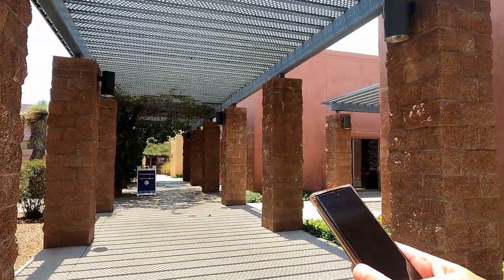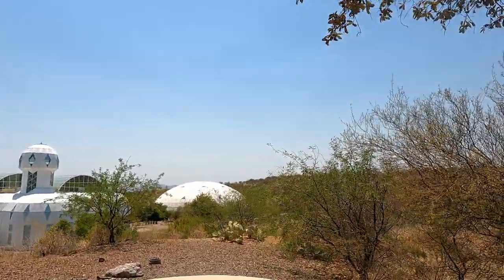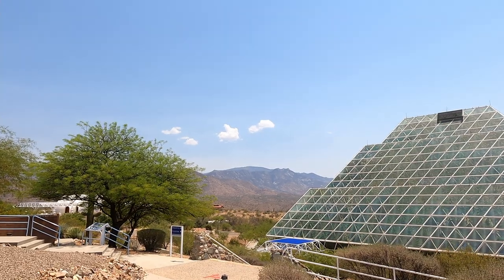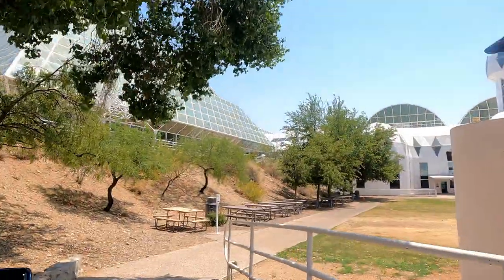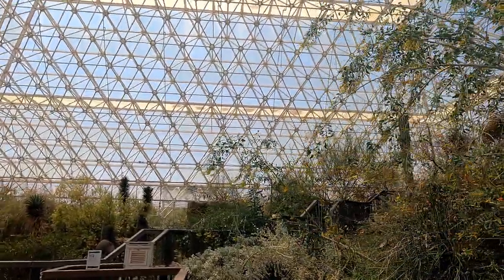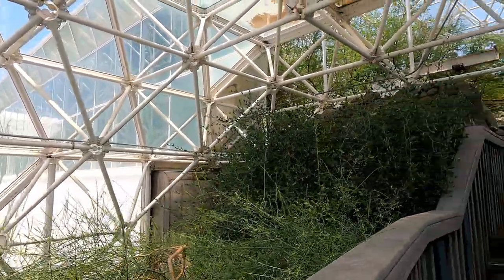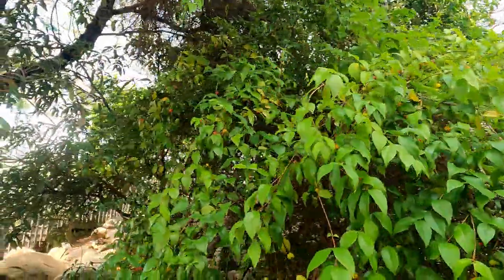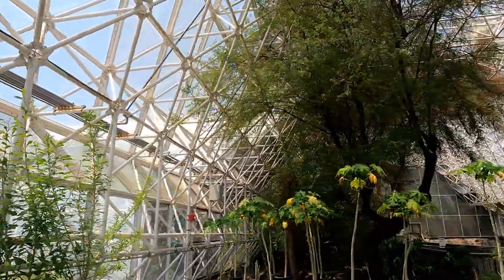Biosphere 2 "The Experience" Travel Vlog 2021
Biosphere 2 "The Experience" offered in 2021

The app inspired self-guided tour being offered by the University of Arizona for the Biosphere 2 project located in Pinal County, Arizona.